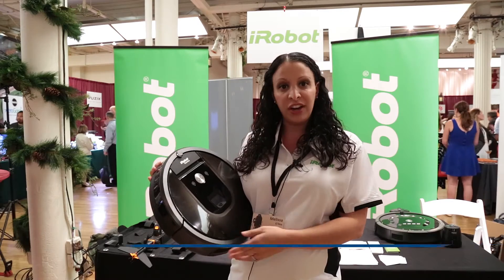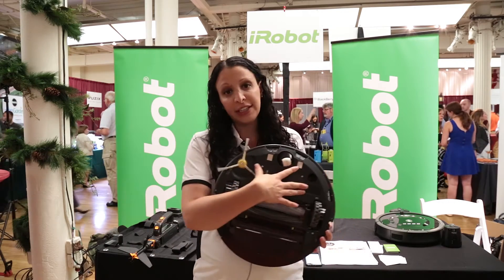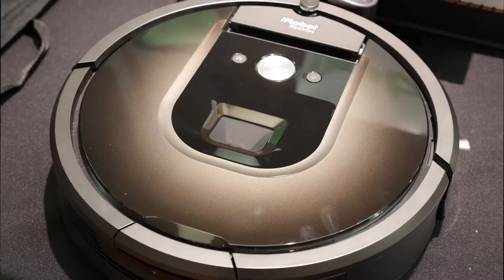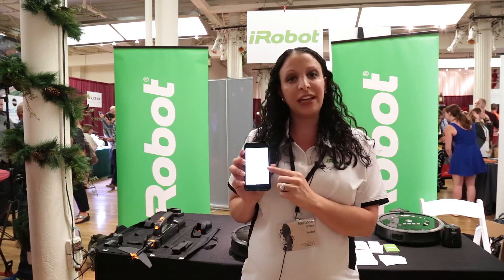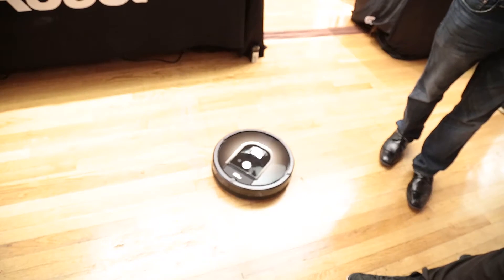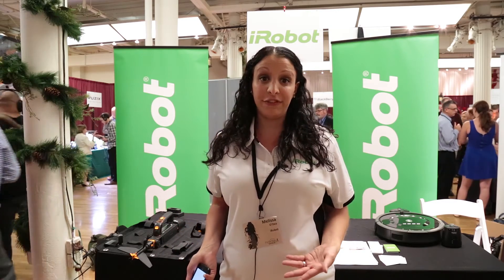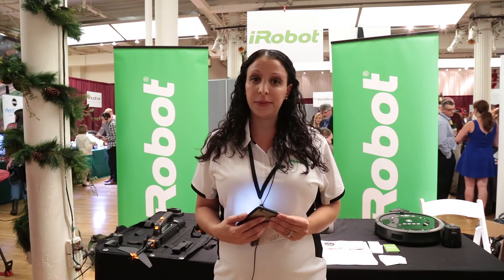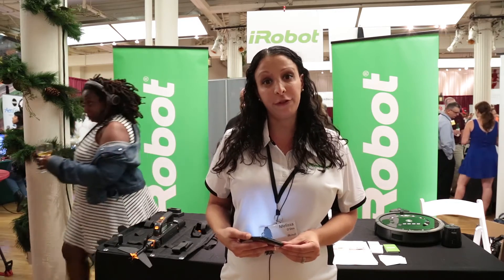iRobot Cleans Up Nicely With New Roomba 980 Vacuume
Roomba 980 is the first Roomba that can independently vacuume an entire floor level of a home and is smart enough to detect different floor surfaces. The new iRobot HOME App provides users with remote control of the Roomba 980. Read the full story in Tech Times